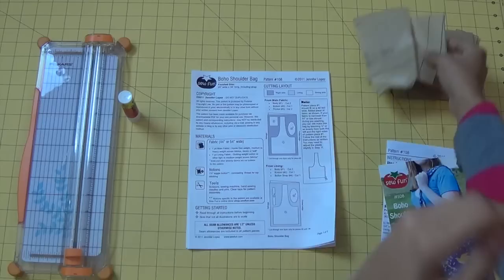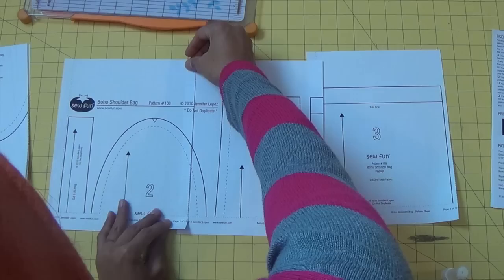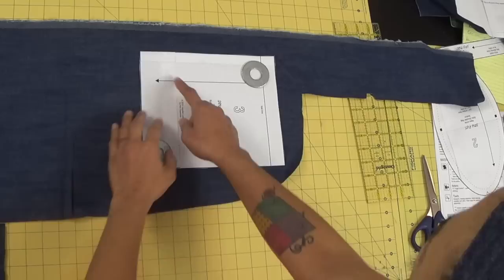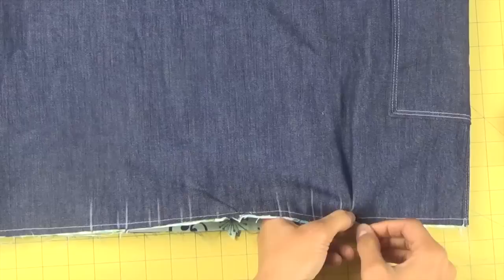Boho Shoulder Bag- ONLINE CLASS TRAILER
I'm launching a new online class for a really fun and easy reversible Boho Shoulder Bag! I have three of these bags and I love them! This is my everyday bag for toting around everything from beach clothes, snacks for the kids, library books, etc.

For just $20 you can register for my online class and you'll receive password protected access to the 12 hi-definition video lessons where I walk you through every step of the way in creating this bag.  The online class never expires and you can access it from anywhere in the world as long as you have internet access.

The pattern we use in this course must be purchased separately.
Click here for more info on registering for the class and purchasing the bag pattern